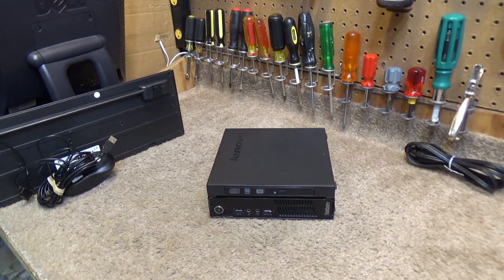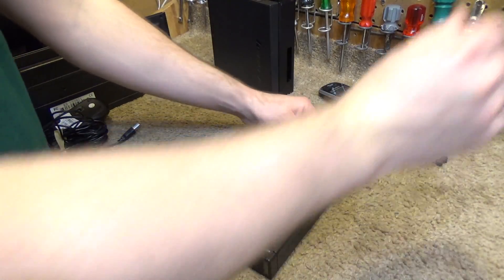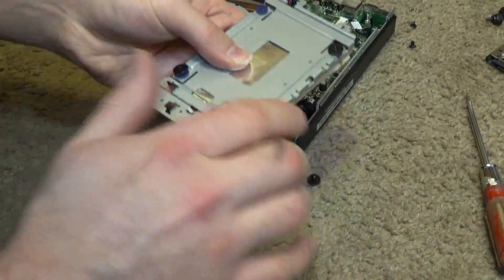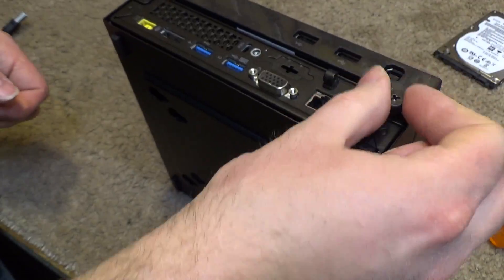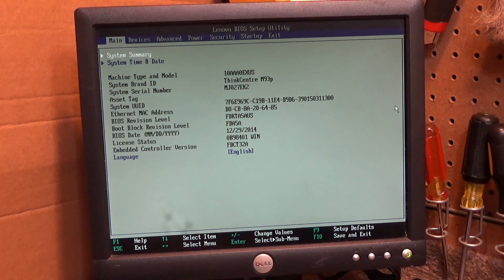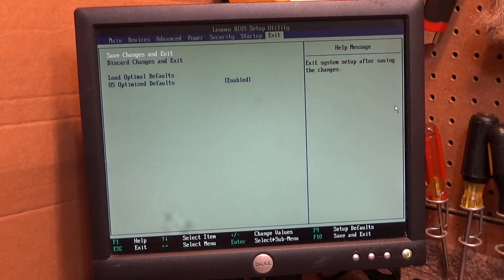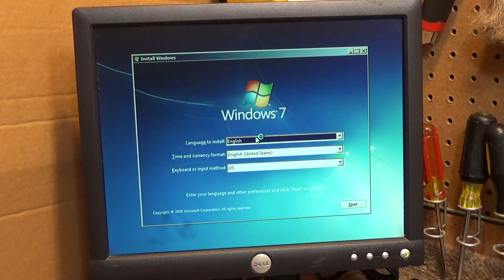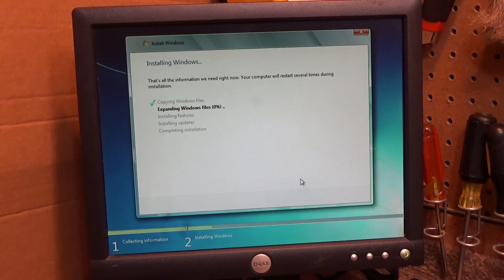Setup New Shop Computer | Part 1; Hardware Upgrade and Install Windows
Part 1 of the setup of the new computer for the shop. Replacing the hard drive, installing new memory, and installing the Microsoft Windows 7, NOT the Microsoft Windows 10 because it stinks.